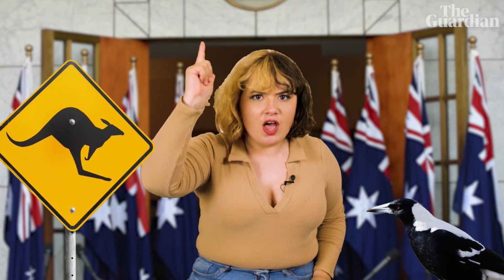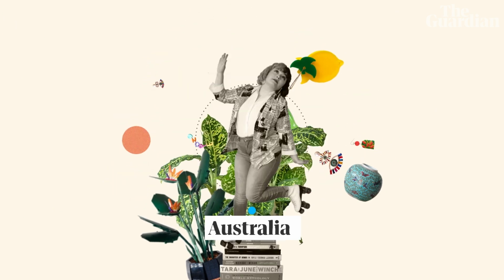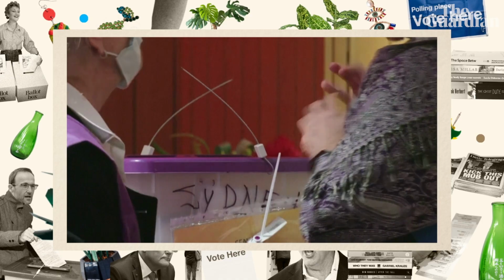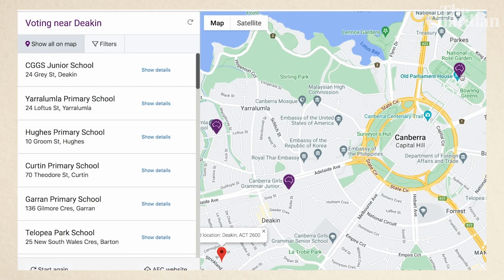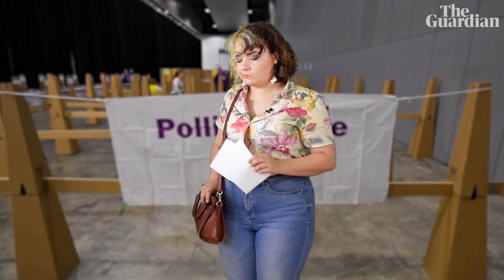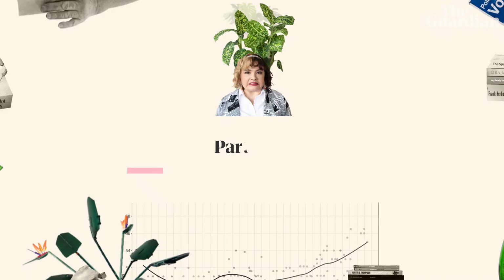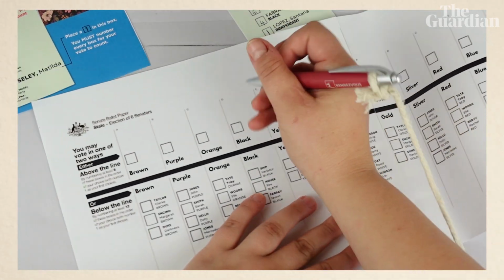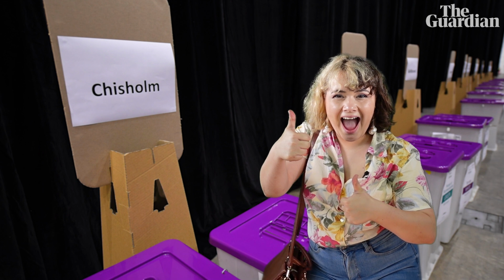Your 2022 Australian election day guide – what to do, where and how to vote | Voting 101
If you have never voted before, consider Matilda Boseley your guide on election day or if you're planning on voting early.

You can visit the Australian Electoral Commission to find a polling station near you. The AEC website will also show where the limited number of places that are open for early voting. Election day is on Saturday 21 May and polling booths will be open from 8am until 6pm

00:00:01 Introduction
00:00:20 Voting 101 jingle
00:00:39 Part 1: Choosing your voting method
00:01:48 Part 2:  Getting to the booth – find your closest polling centre
00:03:27 Part 3: How to vote – filling out your ballot
00:04:46 Part 4: Watching the Australian election results come in to find out who won

All the minor parties running for the Senate and what they stand